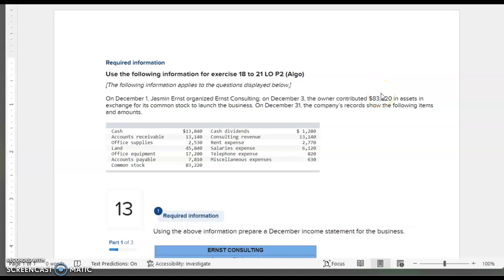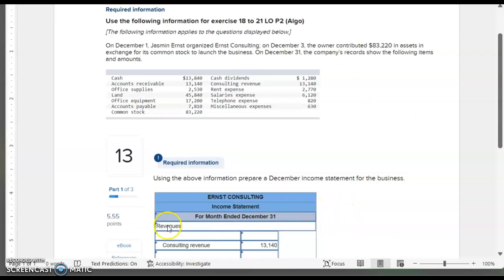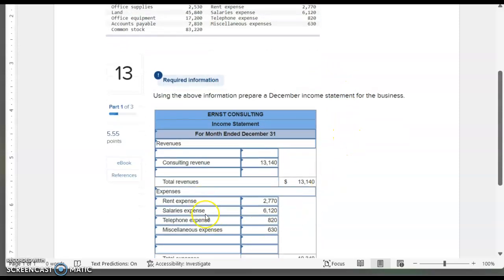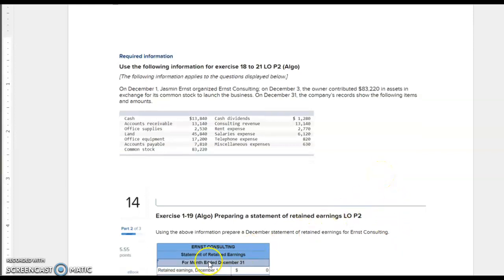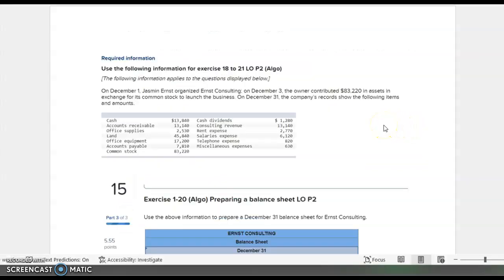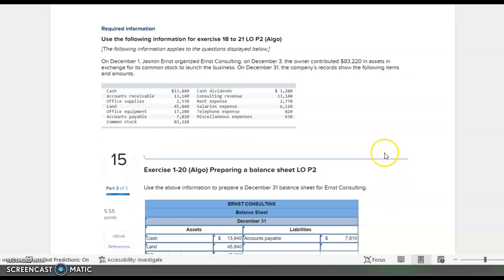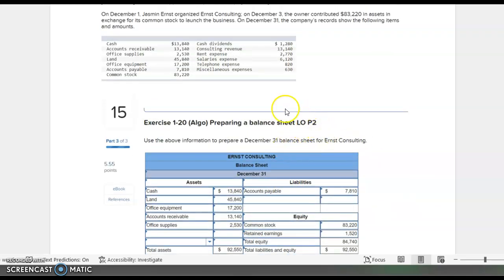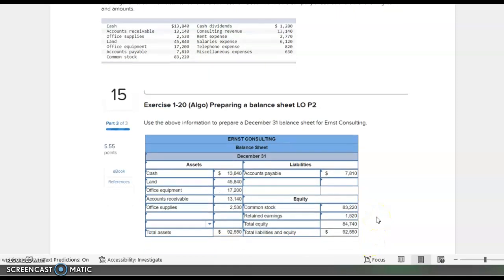Week 2 Chapter 1 & 12 Problems 13,14,15